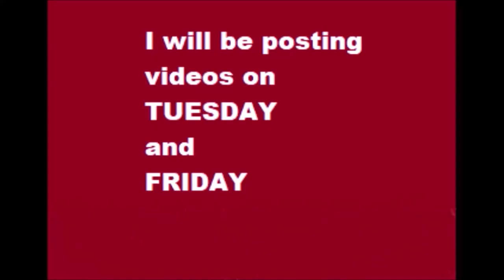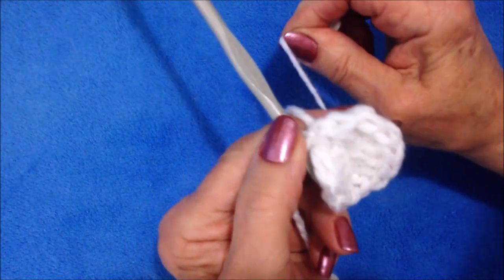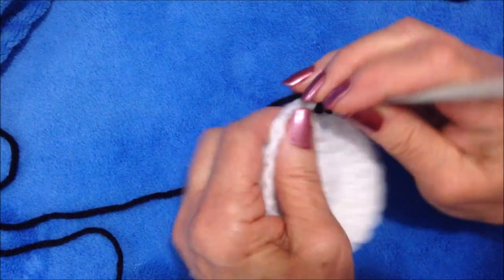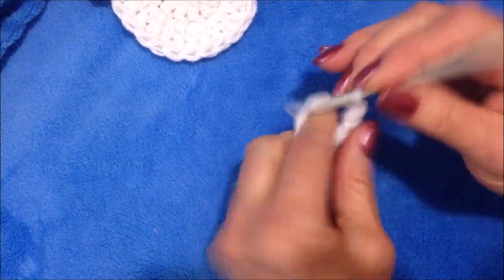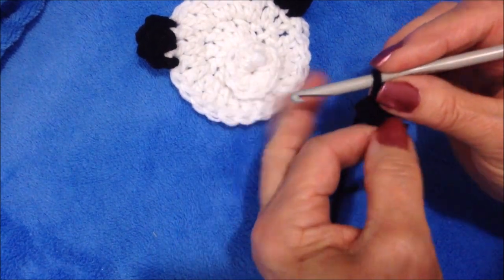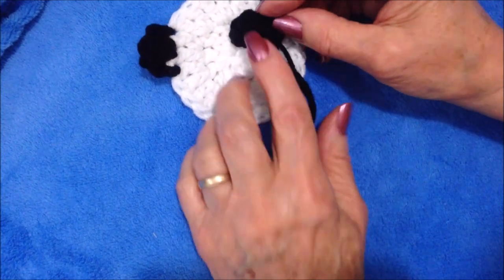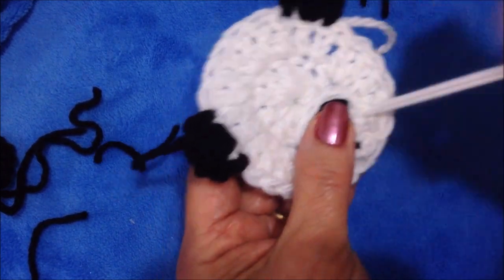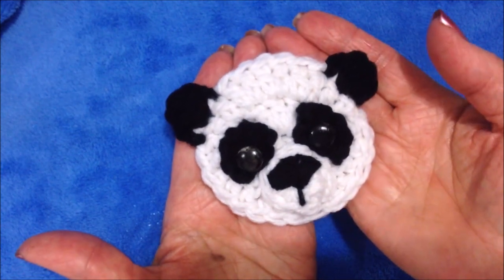CROCHET A PANDA APPLIQUE, trims and embellishments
Learn how to crochet a PANDA APPLIQUE to decorate baby hats, sweaters, scarves, childrens backpacks, as a key chain (make a 2nd one and sew together to hide the yarn ends),  baby blankets, or as a book mark!

9 PIECE CROCHET HOOK SET: ($3.99) 3 mm to 12 mm crochet hook
31 ORNAMENTS TO CROCHET 4M